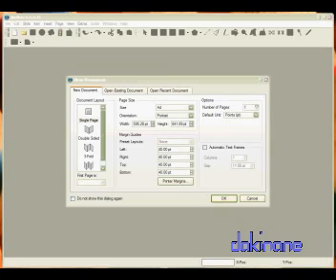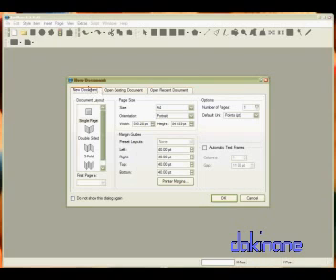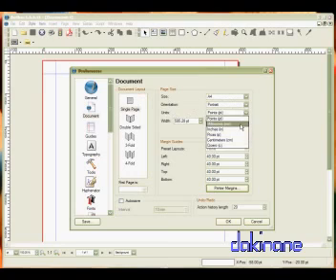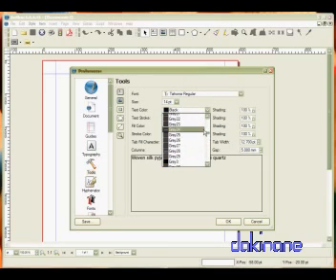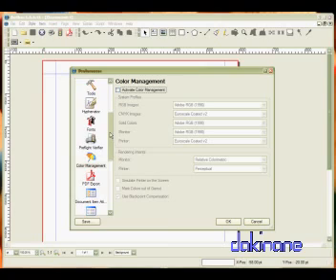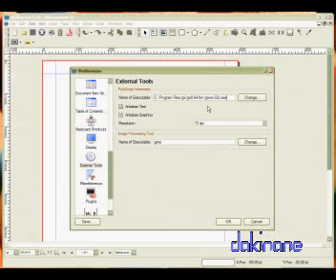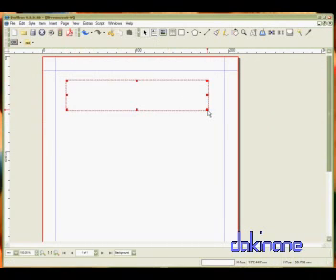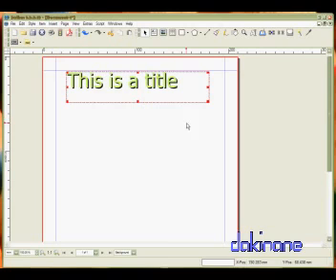Scribus - Set up your workspace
This tutorial demonstrates how to set up Scribus defaults to your specifications to create your own workflow.